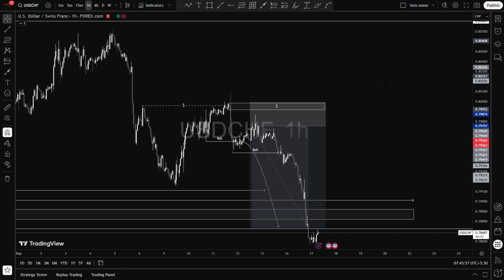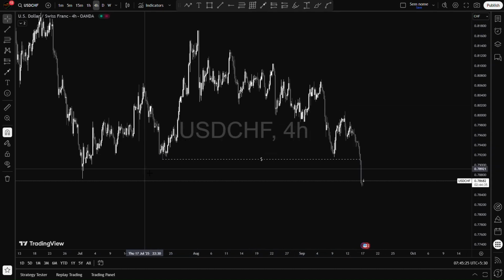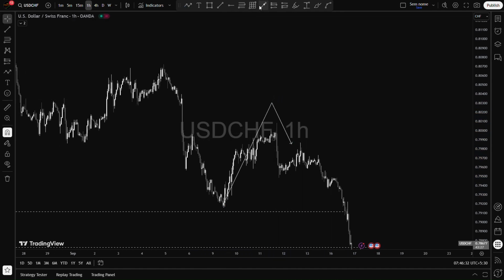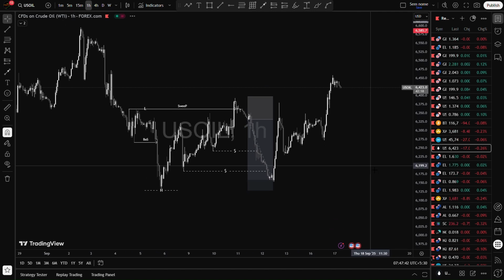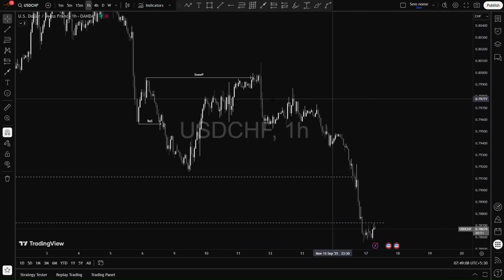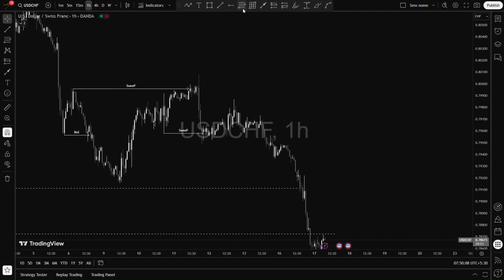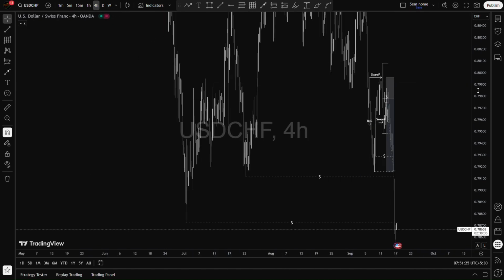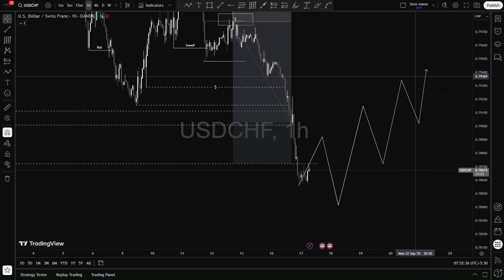USDCHF Trade Breakdown By Tarikcesarr (11/09/2025-16/09/2025)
Breakdown on this trade i took on USDCHF and explaining my strategy.

Order Block
Mitigation
Fibonnaci Retracement
PoI